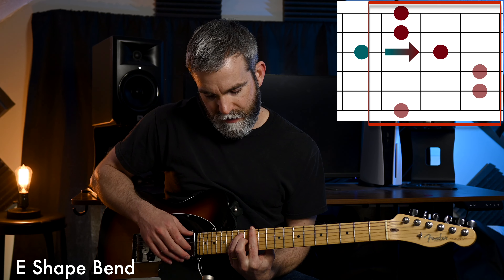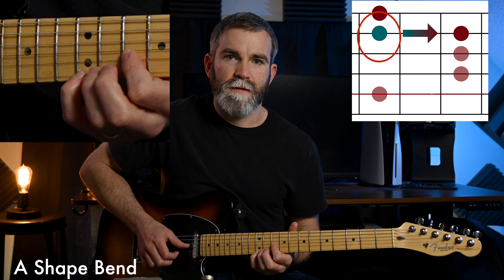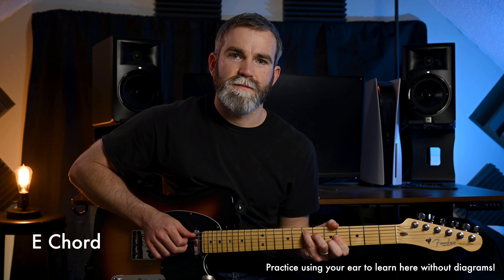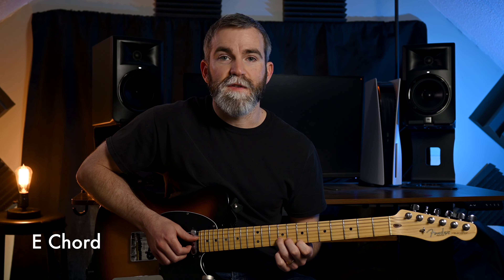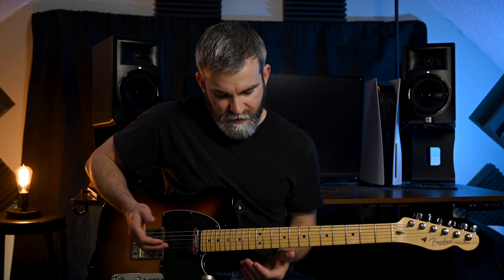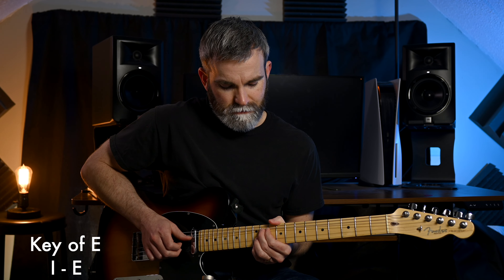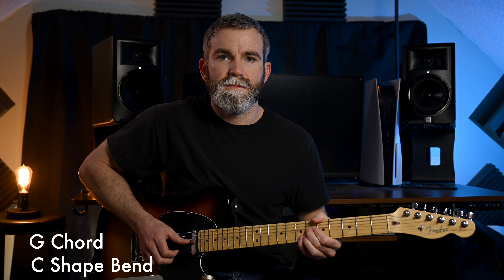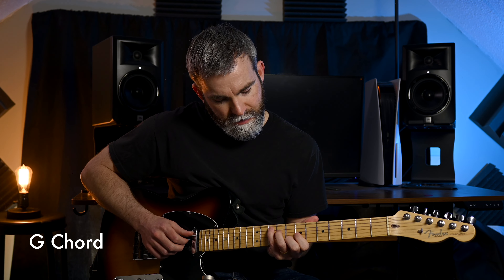Learn Three Country Bends In Every Key // Guitar Lesson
Here's a lesson on three different bends you can play in every key/position on guitar.

Included in the download above is a printable PDF of the 3 shapes put together on one fingerboard; examples in the key of E and G (like the video) to help you visualize.

You also get the TAB of exactly what I play at the beginning of the video to help you apply it and learn the stops and the connecting note examples.

And as always you can download the free TEF viewer to make the TAB playable, slow it down, and repeat sections as needed.

Oh, and finally the backing track in E you heard in the beginning of the video.

Happy bending!